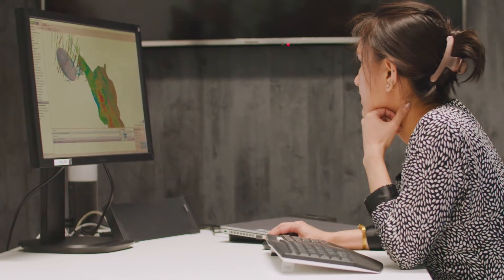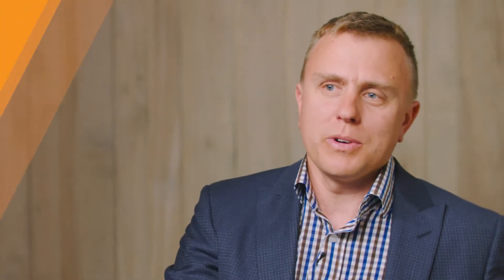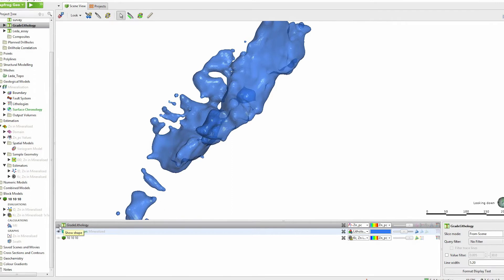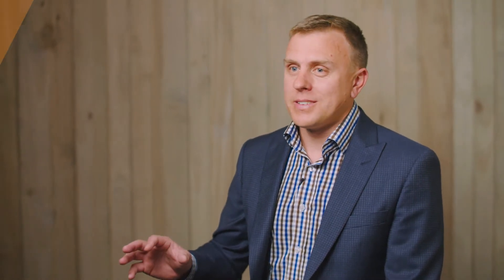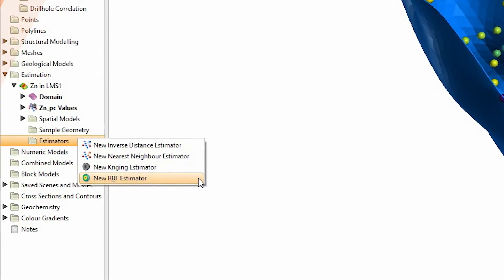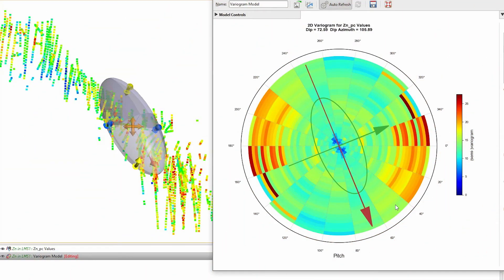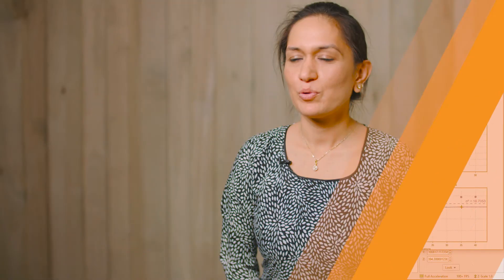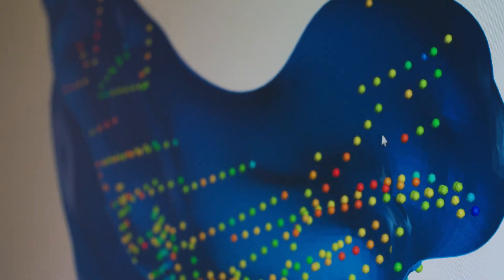Overview of Leapfrog EDGE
Leapfrog EDGE supports and advances industry practices in mineral resource estimation by applying the highly dynamic, intuitive and visual capabilities that Leapfrog 3D geological modelling solutions are world-renowned for.

In a streamlined workflow, Leapfrog EDGE introduces innovative 3D visualisation to resource estimation alongside industry standard tools for estimating, domaining, geostatistical evaluation and reporting.